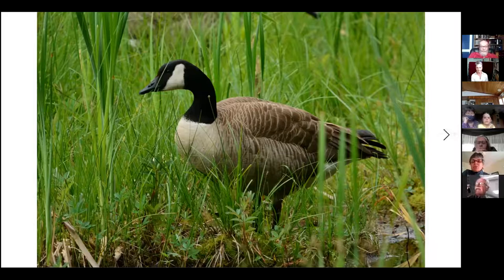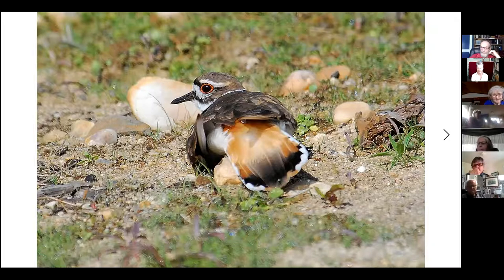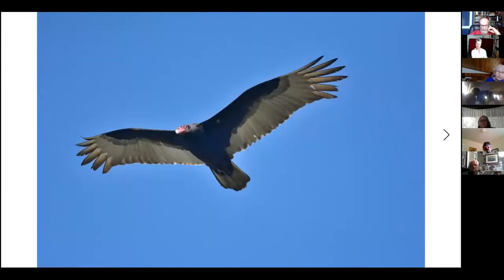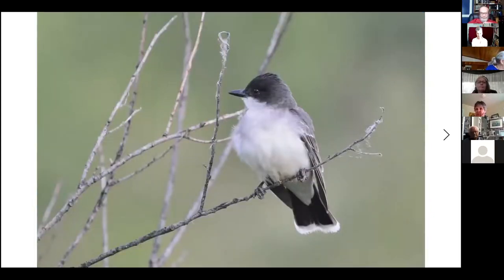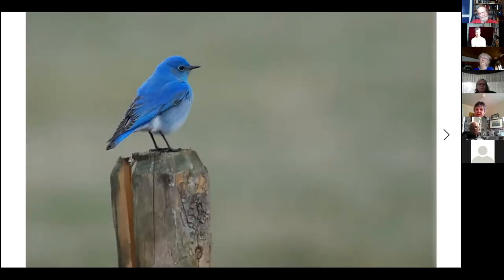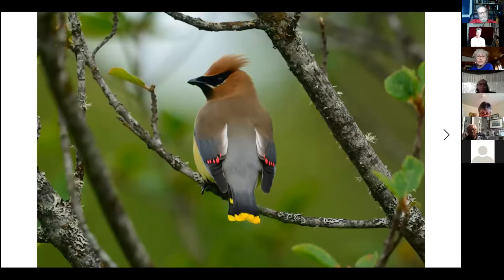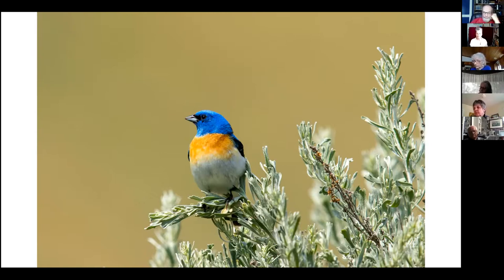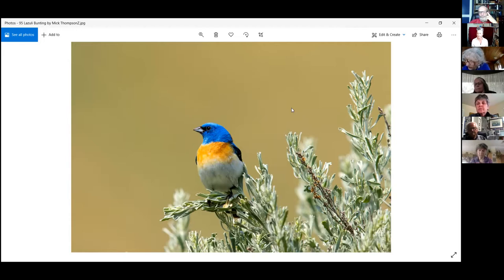Bird Identification with Gary Davidson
Gary Davidson introduces Bird Identification for birds local to Nakusp and area.